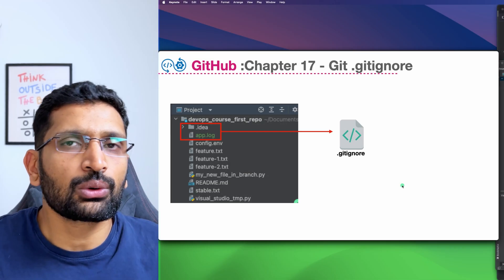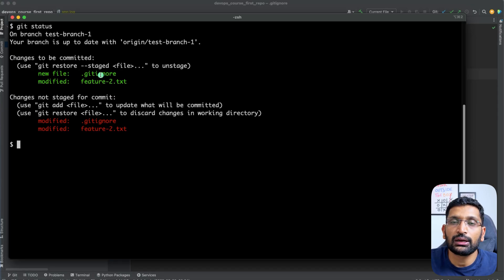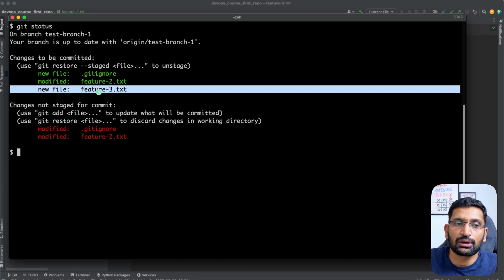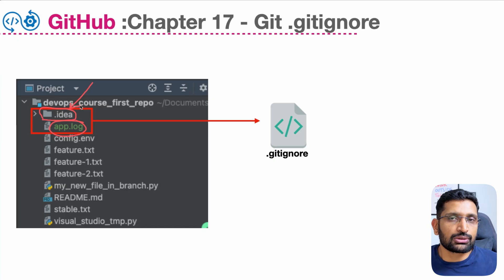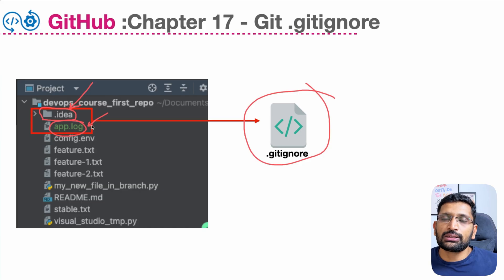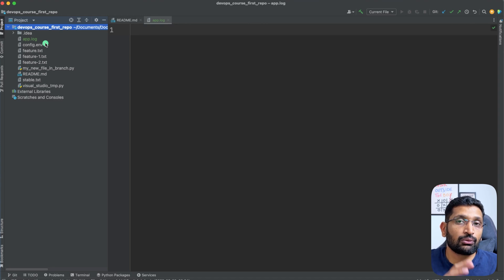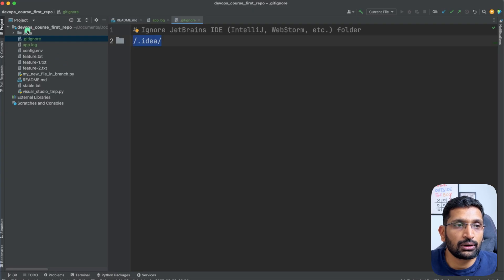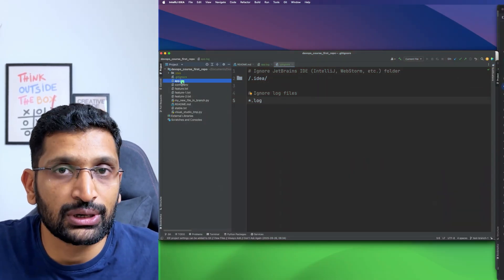Git ignore | DevOps Master Course | Day-17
✨ Keep your Git repository clean, secure, and professional with one simple file: .gitignore! If you've ever accidentally committed your node_modules folder, a secret API key, or messy log files, this tutorial is for you.

Stop bloating your repository and creating merge conflicts. In this complete guide, we'll cover everything you need to know about .gitignore, from the absolute basics to advanced patterns. You'll learn how to tell Git exactly what to track and—more importantly—what to ignore.

🧠 WHAT YOU'LL MASTER IN THIS GUIDE 🧠

► What the .gitignore file is and why every single project needs one.
► How to create and configure your first .gitignore file from scratch.
► Using powerful patterns and wildcards (*, **, ?) to ignore files and extensions.
► How to properly ignore entire folders like node_modules/, build/, or dist/.
► The magic of negation (!) to UN-ignore a specific file inside an ignored directory.
► What to do if you've already committed a file you wanted to ignore (using git rm --cached).
► The difference between a local (per-project) and a global (user-wide) .gitignore file.
► Pro Tip: Using online generators to instantly create the perfect .gitignore for any language or framework.

🛡️ WHY IS .GITIGNORE SO IMPORTANT?
A well-configured .gitignore file prevents sensitive information like passwords and API keys from being exposed. It also keeps your repository small and fast by ignoring large, auto-generated files, which makes collaboration with your team much smoother.

🔔 If this guide helped you clean up your Git workflow, please consider:
1️⃣ Liking the video to show your support 👍
3️⃣ Sharing it with a fellow coder who needs this 🚀
4️⃣ Commenting below with the one thing you ALWAYS add to your .gitignore! 👇